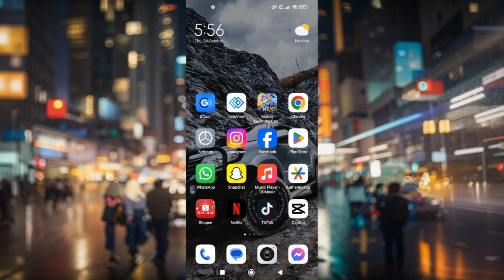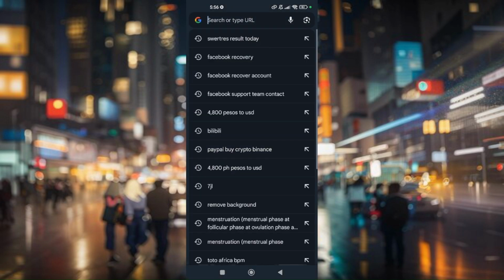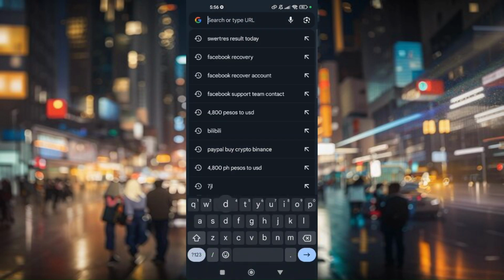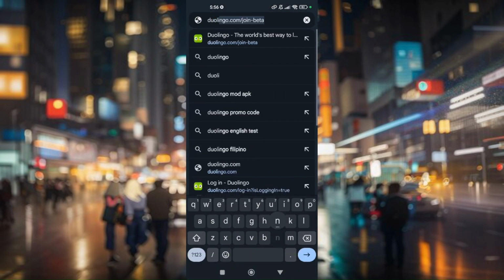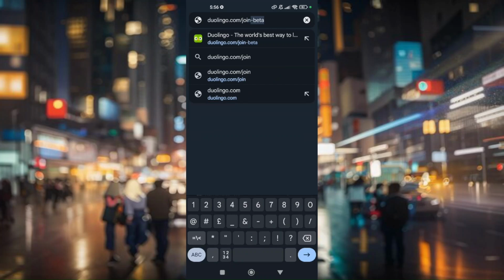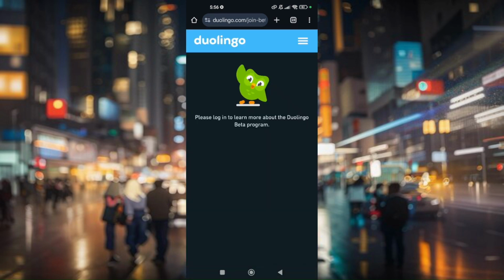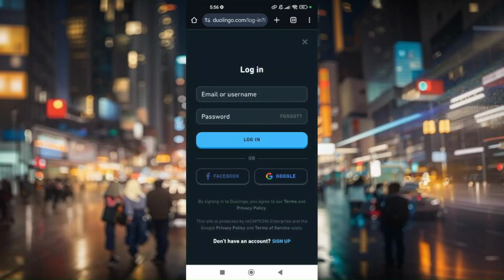HOW TO ACCESS DUOLINGO MATH ON ANDROID 2026! (FULL GUIDE)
In this video, I am going to show you how to access Duolingo Math on Android in 2026. If you're excited to explore Duolingo's new math features and want to enhance your math skills using the app, this guide will walk you through the steps to access and utilize these resources.

0:00 INTRO
0:05 ACCESS DUOLINGO MATH ON ANDROID